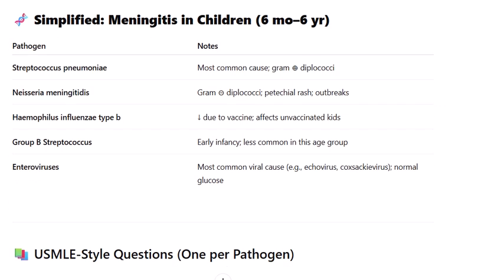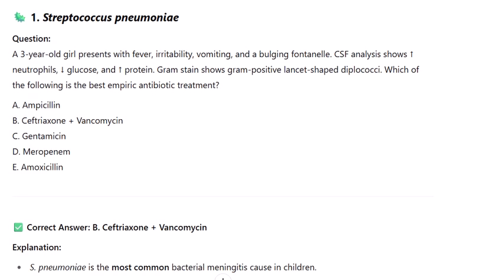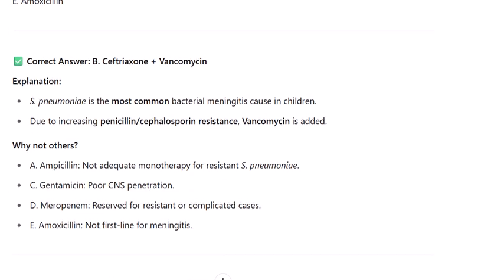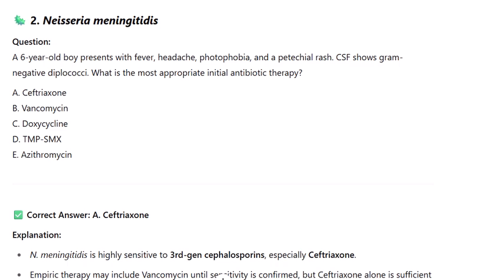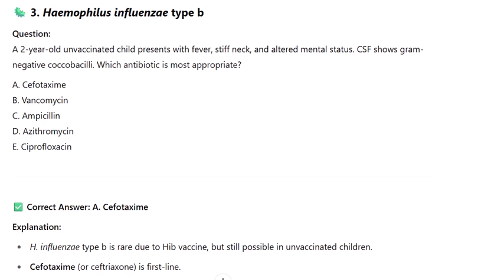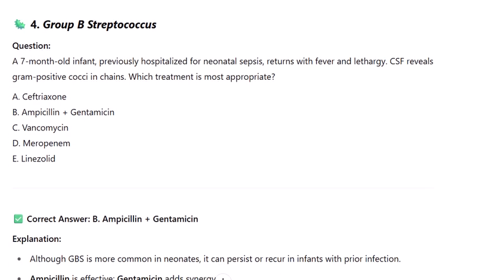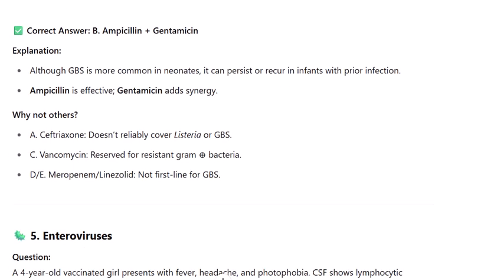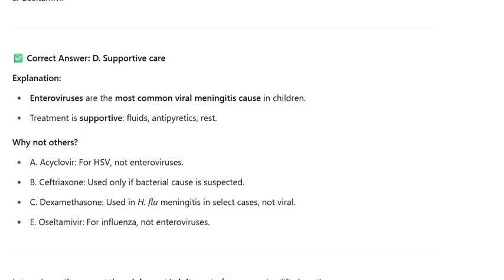Meningitis in Children 6 mo–6 yr